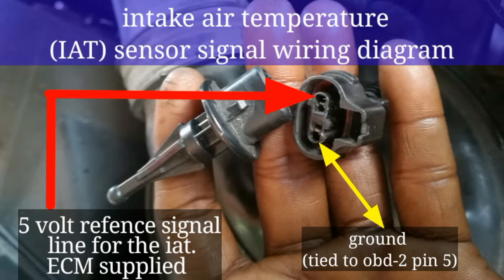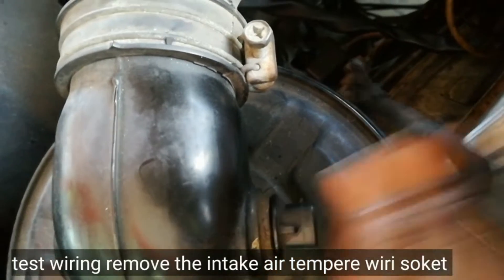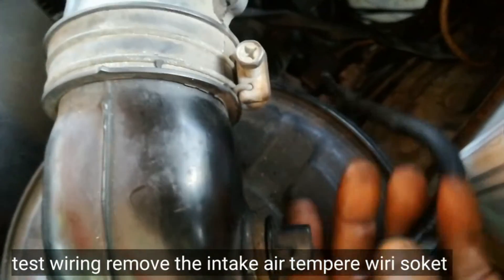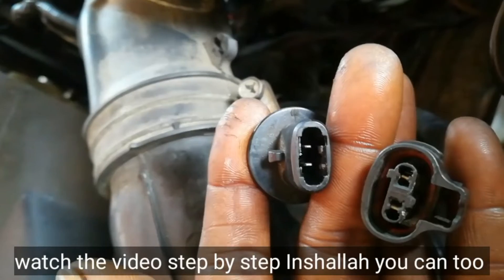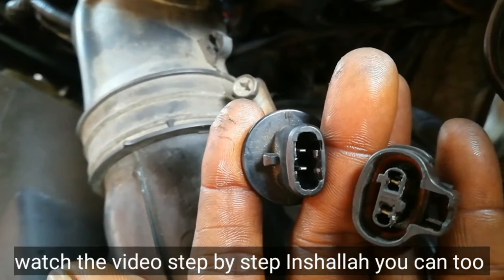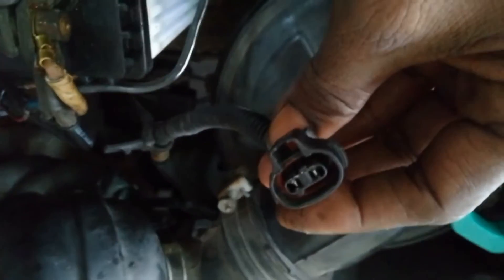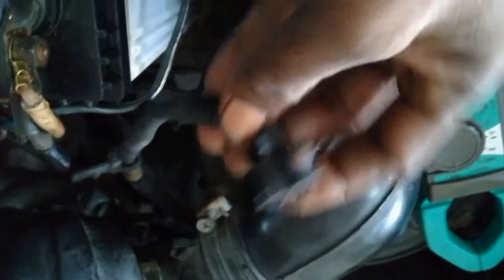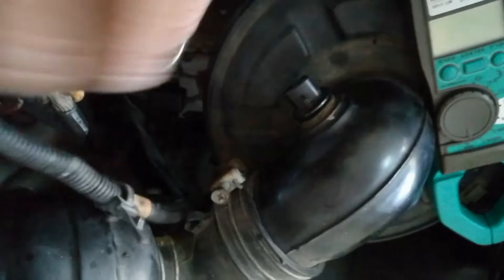How to test intake air temperature (IAT) sensor ! how to fix p0110 Engine Code ! Easy away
how to test and replace intake air temperature sensor ,how to fix engine code p0110
Hi everyone my friend.
How to test intake air temperature (IAT) sensor Wiring diagram
how to fix engine code p0110
intake air temperature sensor cricuit malfanction
p0110 intake air temperature 1cricuit
intake air temperature sensor symptoms
how to fix bad intake air temperature IAT sensor
IAT sensor Wiring diagram detailed and explanation,
iat sensor cricuit malfanction
how to check IAT sensor Wiring

this video show Toyota car, how to test intake air temperature (IAT) sensor Wiring diagram , check how to fix bad intake air temperature (IAT)sensor
check intake air temperature (IAT) sensor Wiring flowo this video,  how to test Singal volt intake air temperature (IAT) sensor
P0110 is a general code for a problem with the Intake Air Temperature (IAT) electrical circuit sensor sending incorrect voltage input signals to the Engine Control Unit (ECU).